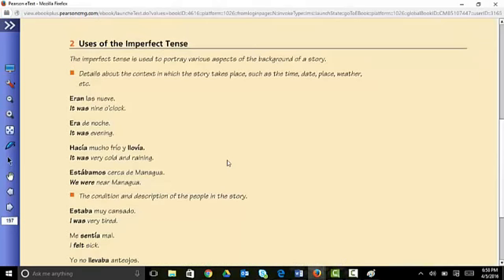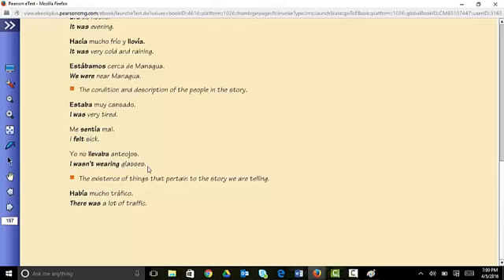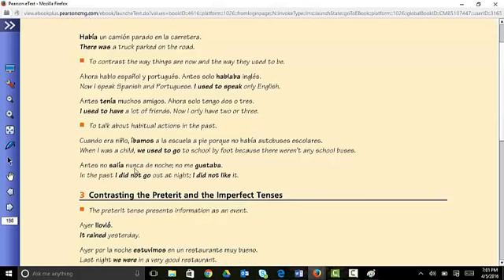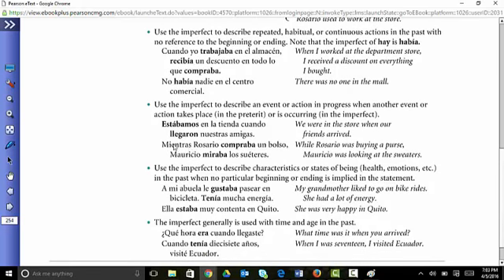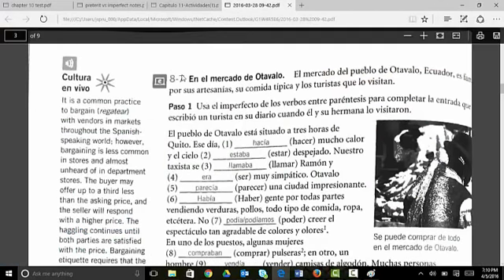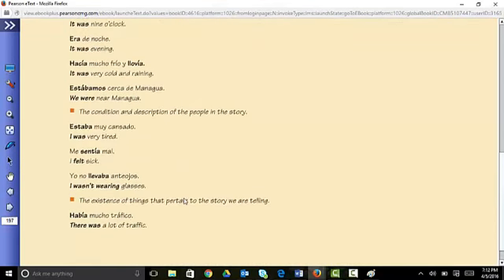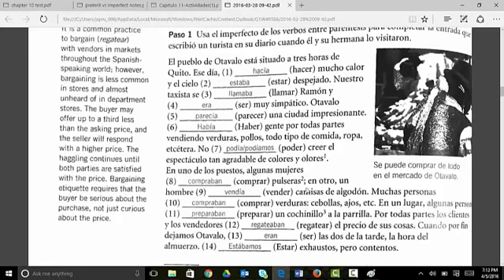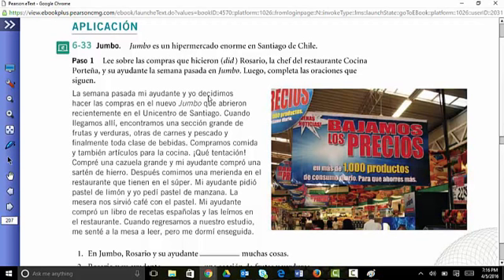the imperfect part 1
This videos explains when to use the imperfect tense in Spanish.